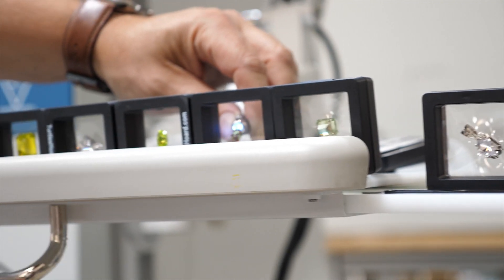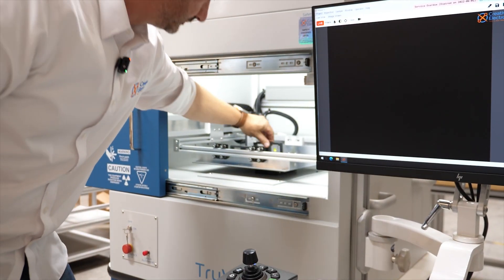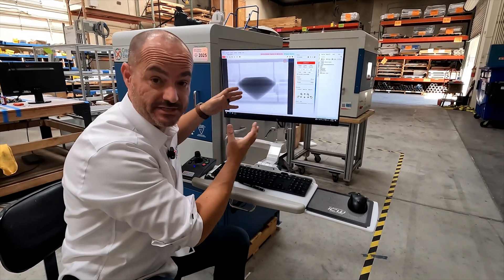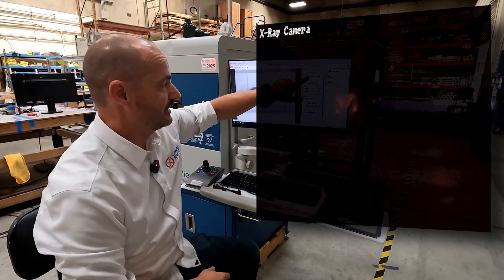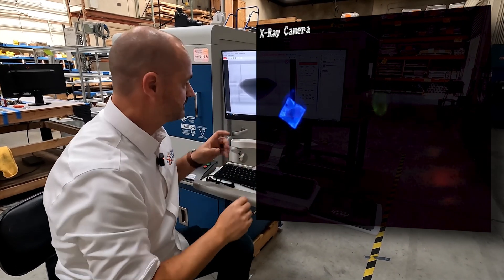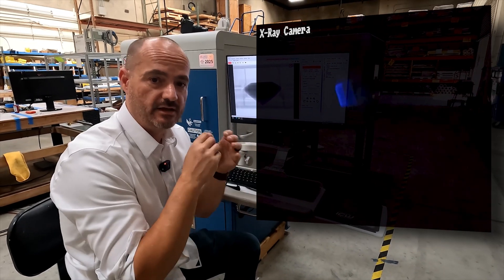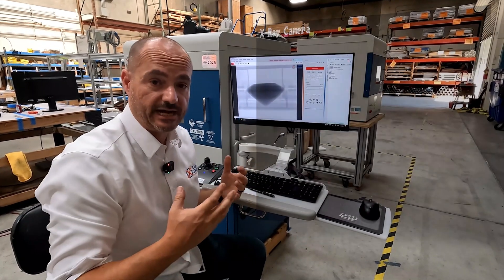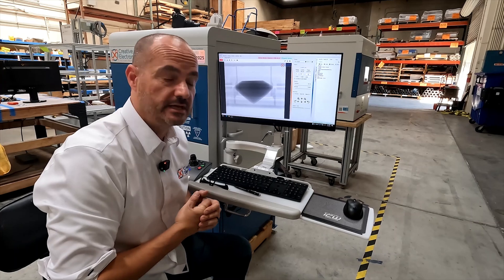What Is fluorescence? [XRAY UNIVERSITY]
🎉Join us for the 20th episode special of X-ray University, featuring Turtle's Hoard! We'll go over the interesting  concepts of fluorescence, where certain materials emit visible light after absorbing radiation.